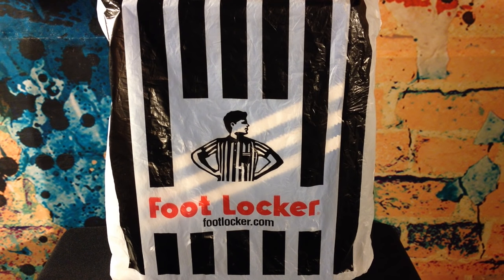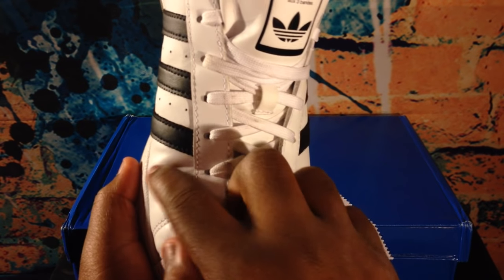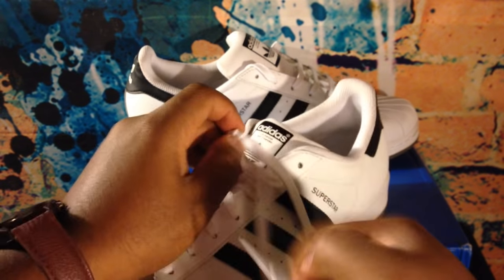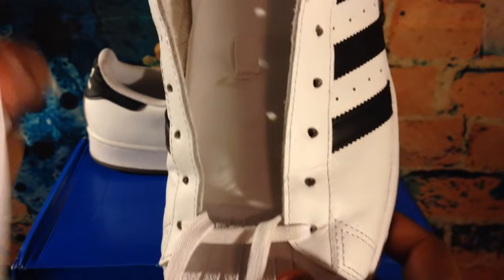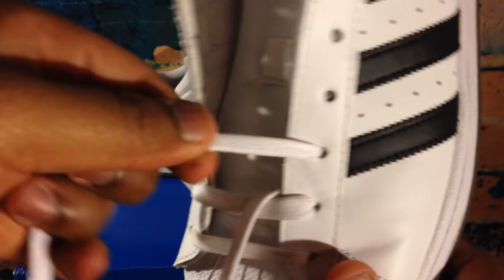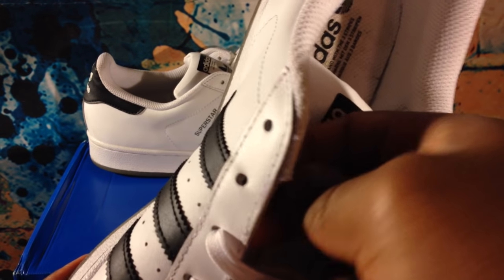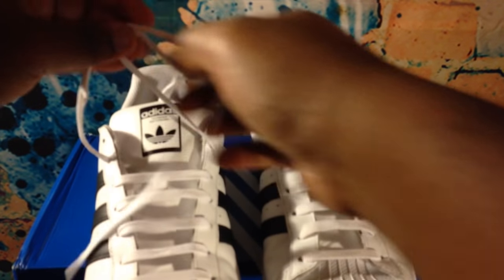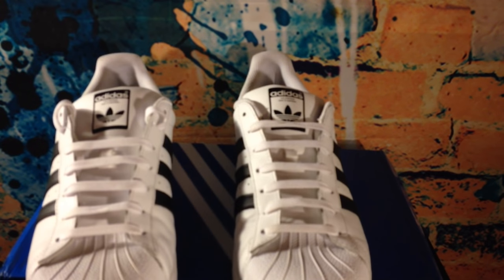ADIDAS ORIGINALS SUPERSTAR 2 ( NOT FAKE!!!) How to Classic lace up tutorial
old school RUN DMC Adidas Superstar 2 lace up tutorial i here there's also been lots of rumors going around on youtube about that some people believe that all the superstar 2 originals adidas are fake just because the adidas logo is not gold which that is false & I'm also not saying that there are not fake adidas out there on the web because i'v also seen some fake ones with the gold logo the only true way to tell if they are fake or not is to look at the sole of the shoes if they are real the bottom of the shoes will be clear not white & the clear part will eventually turn yellow over time which can be seen in this video from just after one day in them i assure you the adidas you see in this video are not fake all i ask is for you all to do the research on the superstar 2 originals or call your local foot locker and ask them before commenting